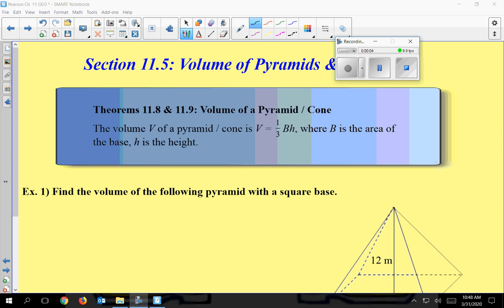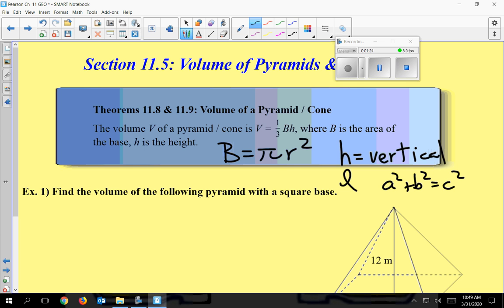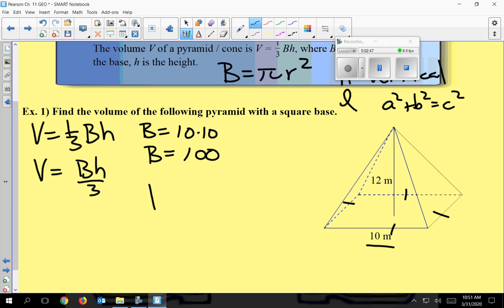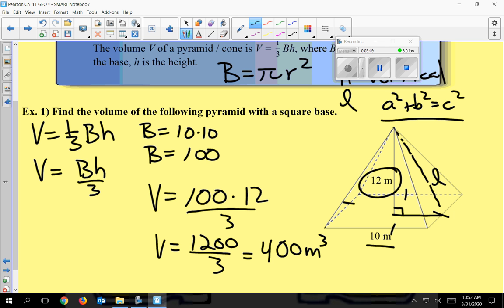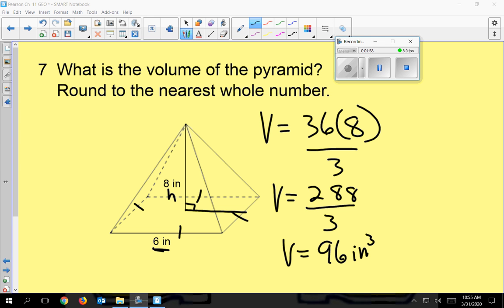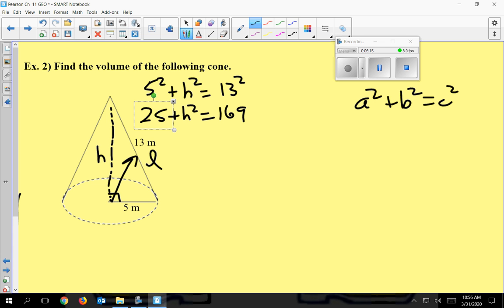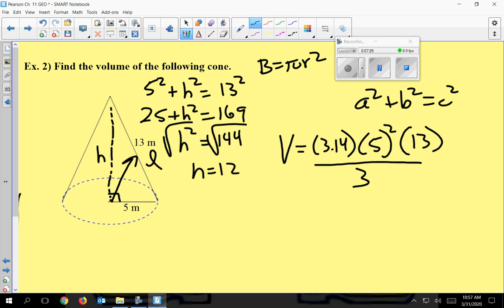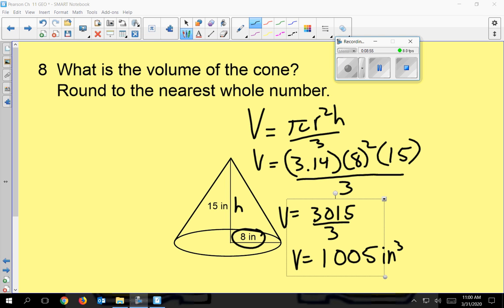Geometry Chapter 11 5